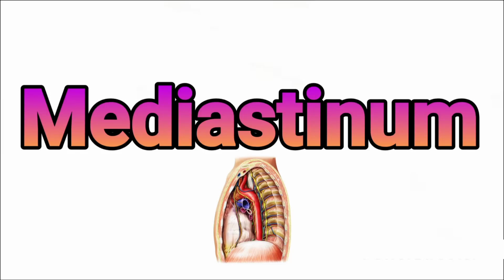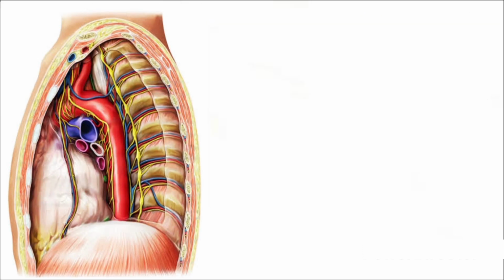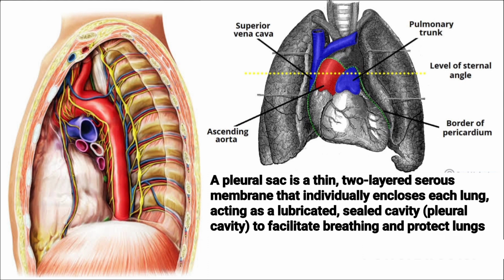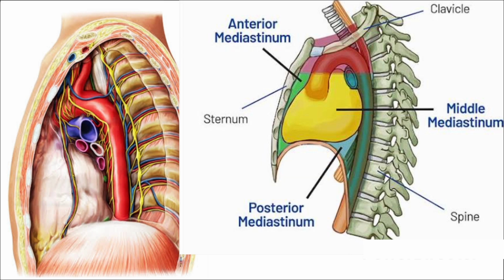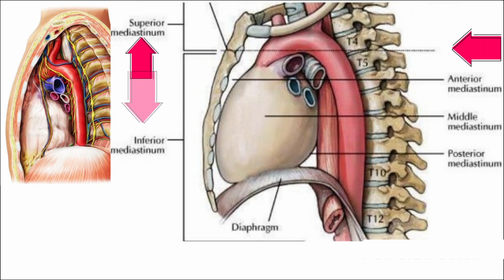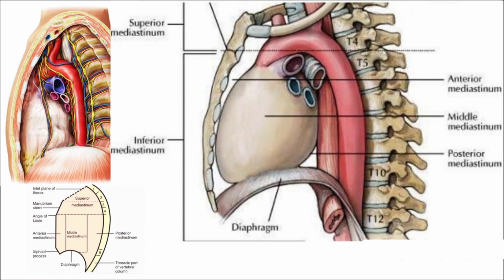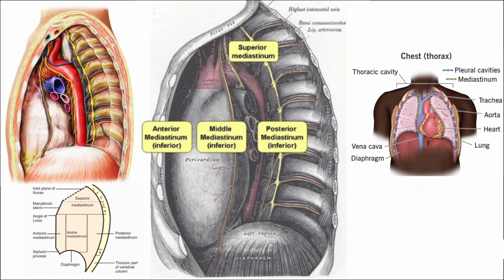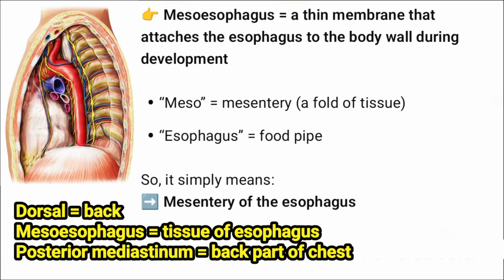MEDIASTINUM - Anat THORAX LAQ & SAQ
This Video is only about Introductory Part of Mediastinum.

INFERIOR
SUPERIOR
ANTERIOR
POSTERIOR
all are included in LAQ